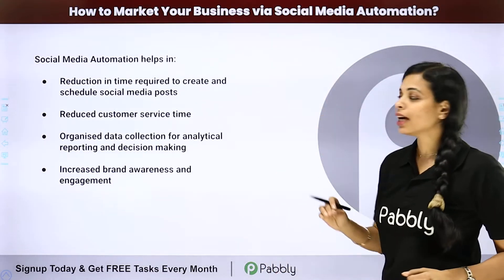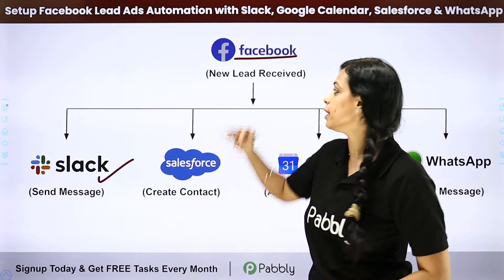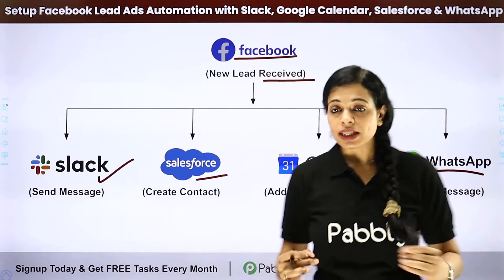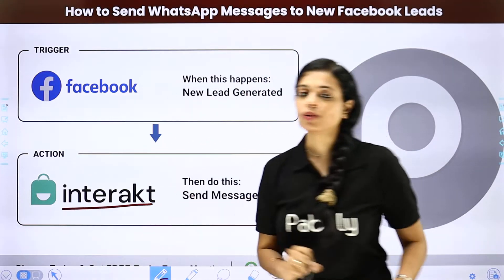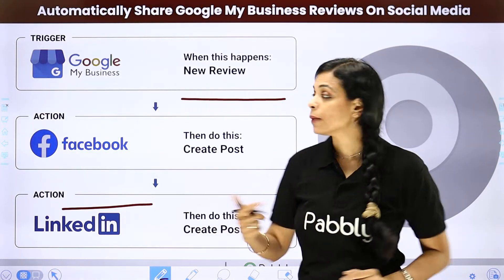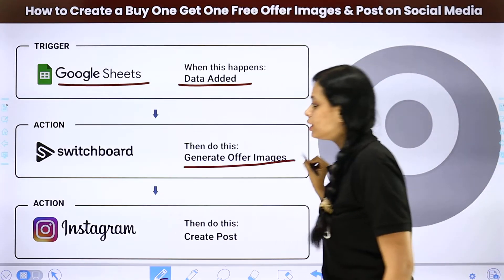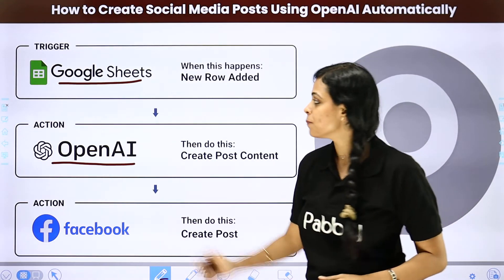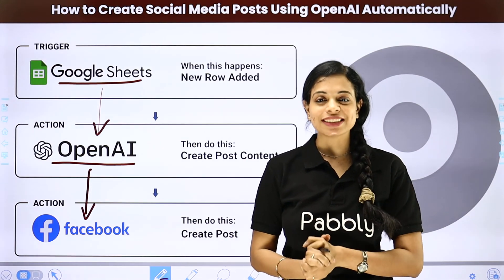How to Market Your Business via Social Media Automation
👉 Workflow Link:
This video will provide a comprehensive guide on how to effectively market your business via social media automation. Social media automation is a powerful tool to reach out to a large audience and engage them with your content. We will discuss various strategies for automating your social media presence, such as scheduling content to be posted throughout the day, saving time by automating tasks and engaging with your audience, and using tools to measure the success of your campaigns. We will also provide advice on how to use the data you collect from social media automation to optimize your campaigns and maximize the reach of your message. Finally, we will provide tips and tricks on how to use social media automation to stay ahead of the competition and grow your business.